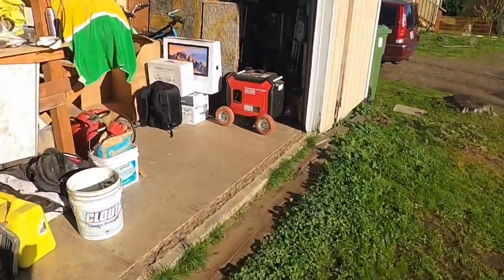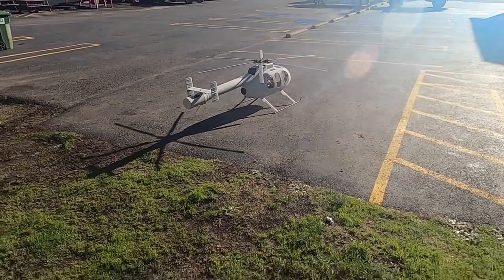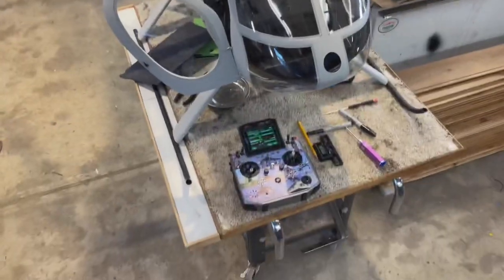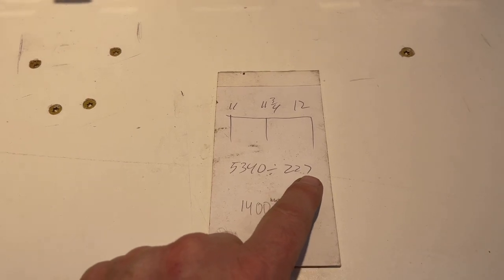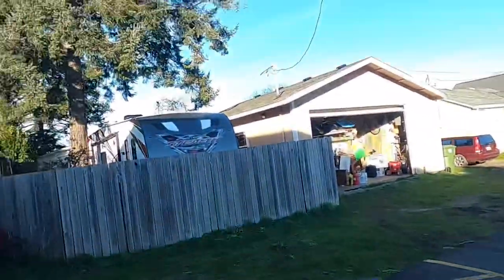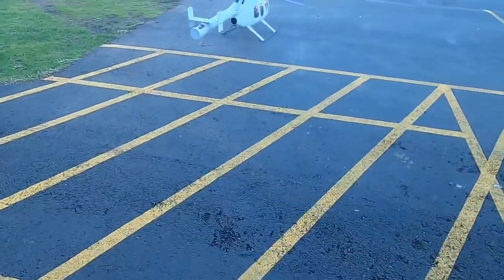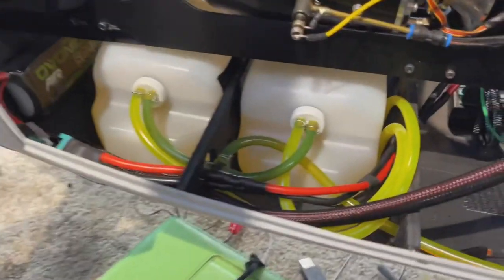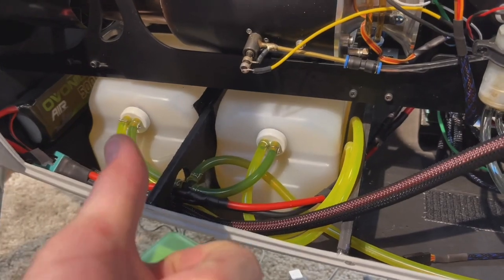MD600N RC is the new project for 2022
Here is the maiden flights for the 600N.
ITS FRICKEN HUGE!!! 1/4.5 scale, 98” long from tip to blade tip, 44.5 lbs before all the scale giblets go on, 28” tall, 28” wide!!￼